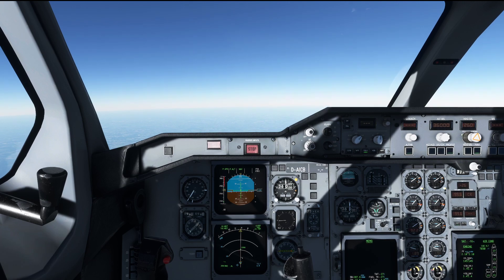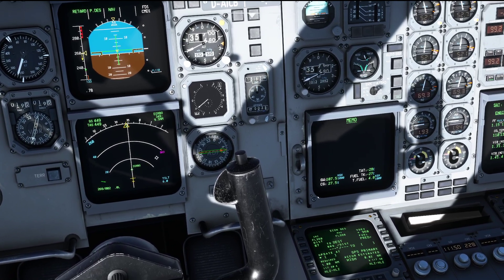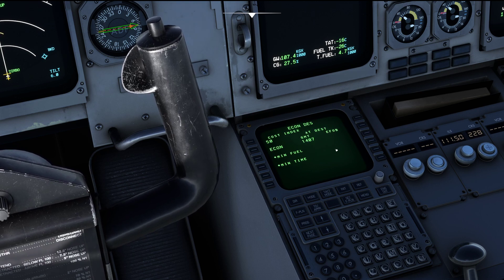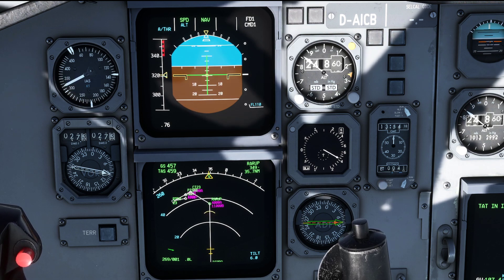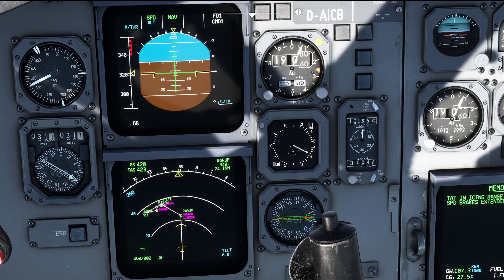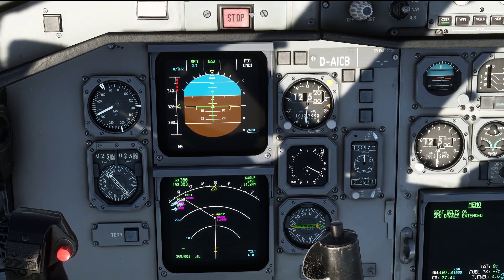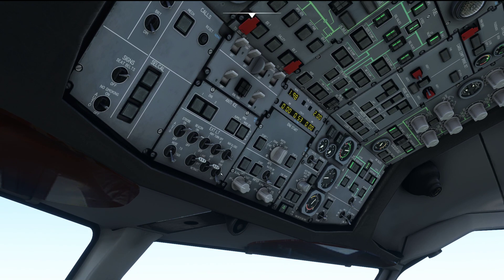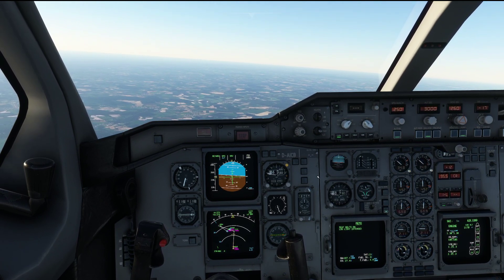MSFS A310 Tutorial 10: Descend (No VNAV) | Real Airline Pilot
Welcome to Tutorial 10 for the iniBuilds A310 for MSFS.

Tools and addons used in this video:
Streamlabs Desktop
SimToolKitPro

My system specs:
Intel i9-9900k@5,2GHz
RTX3080Ti
32GB RAM